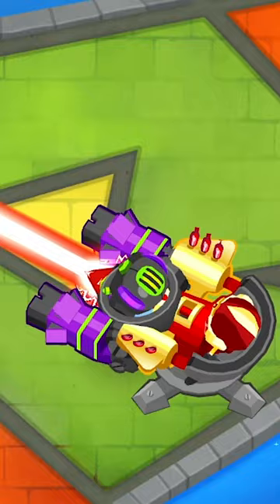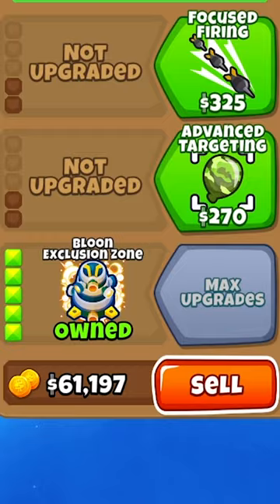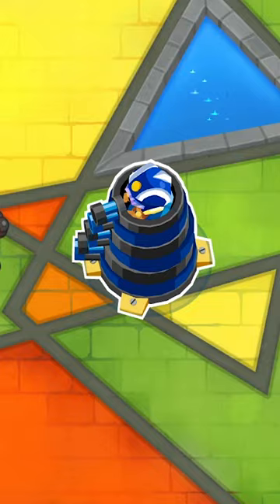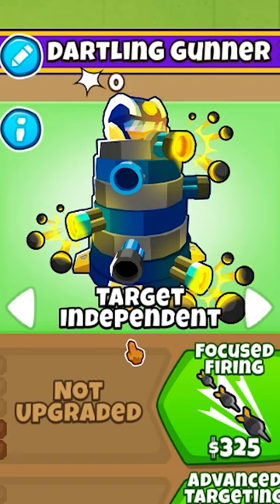How to OPTIMIZE Dartling Gunner in BTD 6!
Tewtiy's intimate knowledge of the btd 6 dartling gunner may help you to optimize this tower in the future!